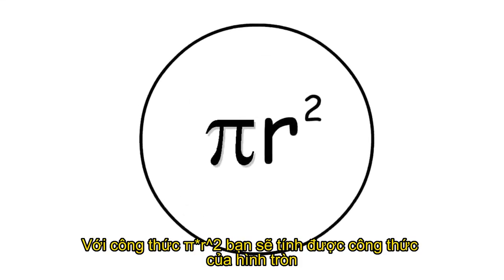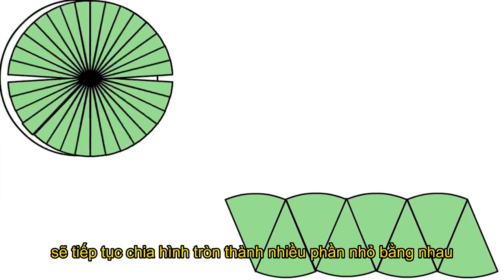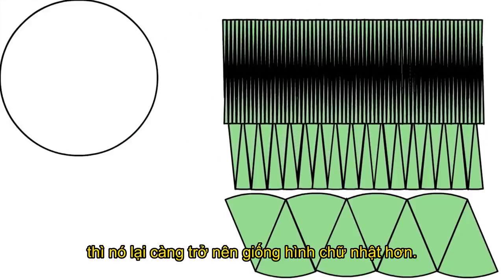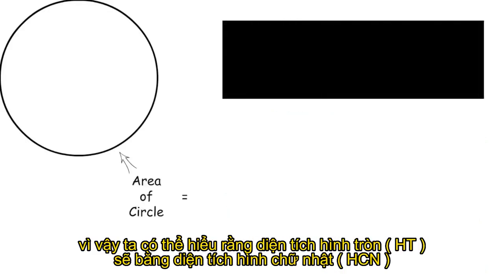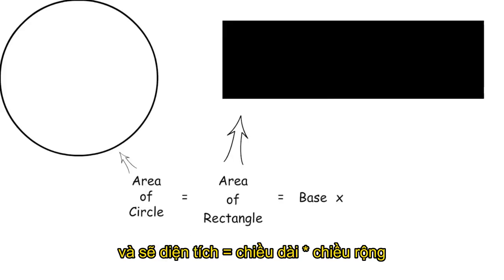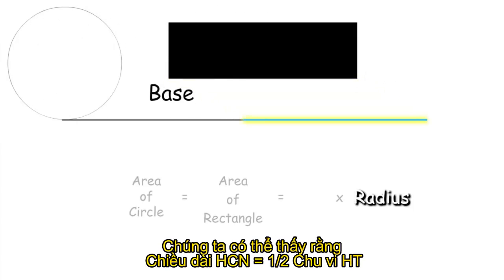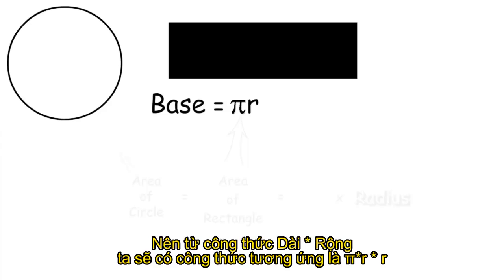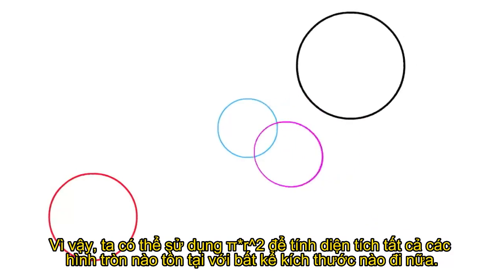Tại sao diện tích hình tròn = πr^2 ? Giải thích công thức